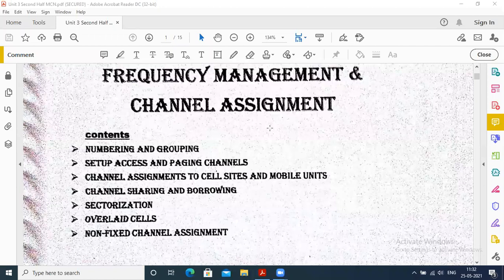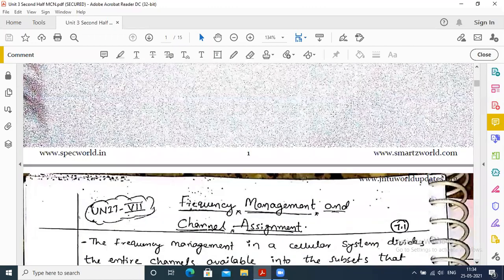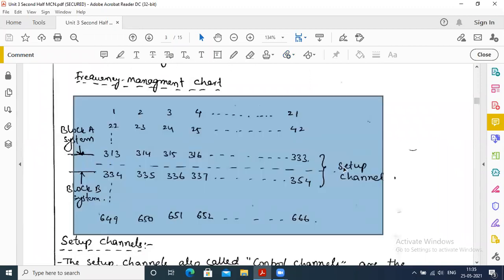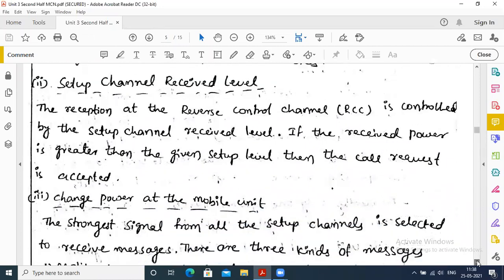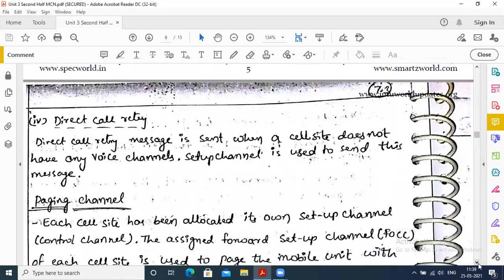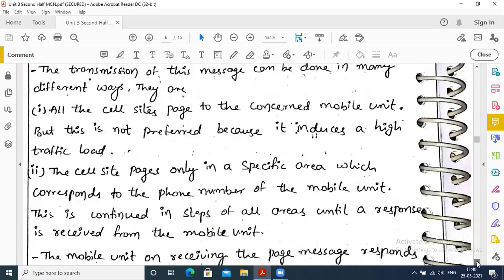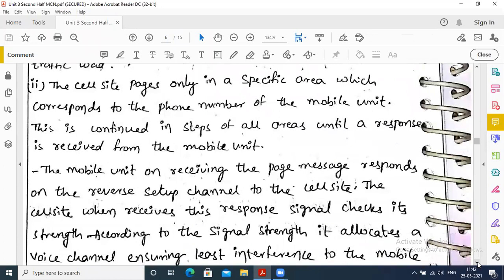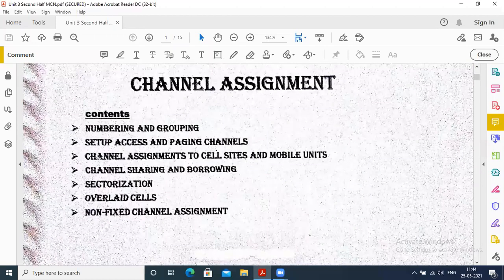05 25 2021 MCN Paging Channel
Paging Channel